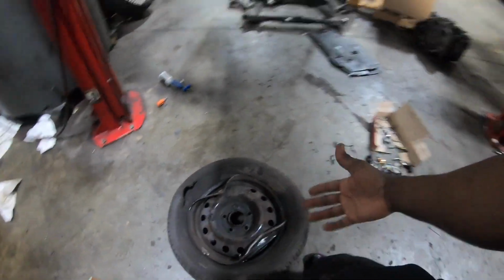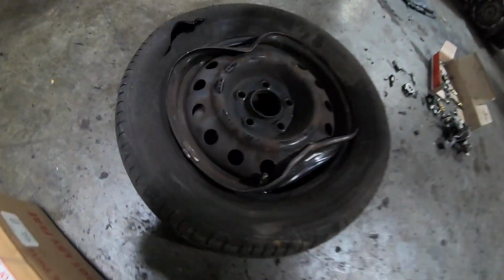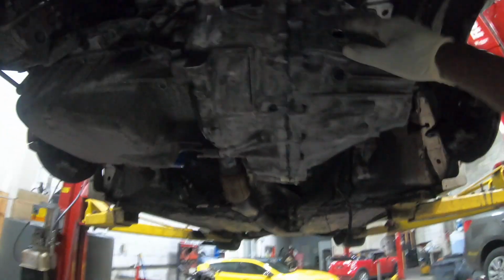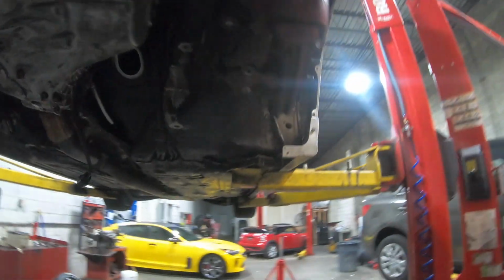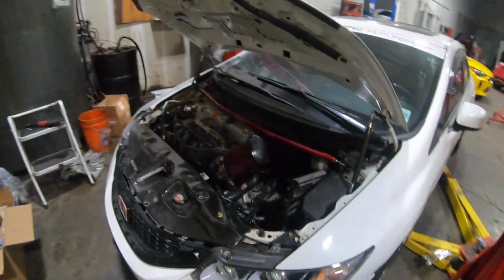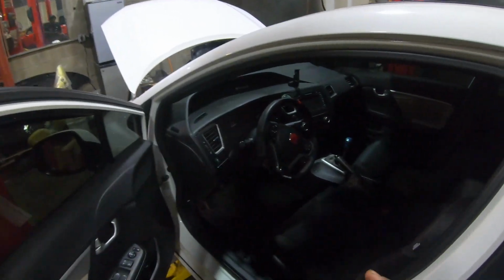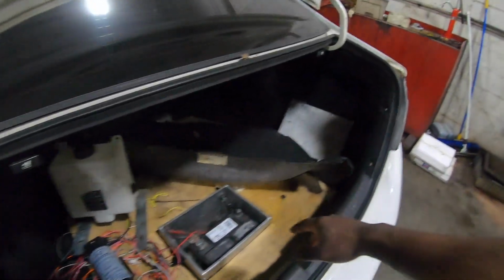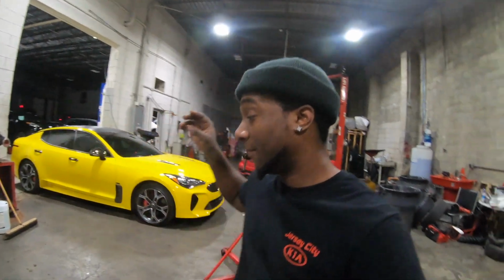9thgen is Back Together !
Finally put the transmission back into the 9thgen and now is almost ready to be sold!
(Dm him about the fully built 9sec race car.)